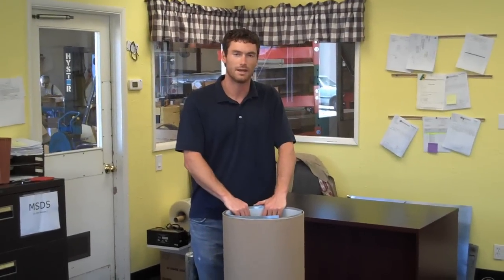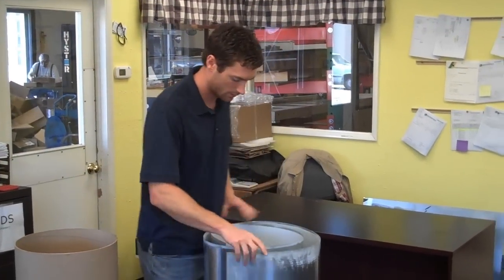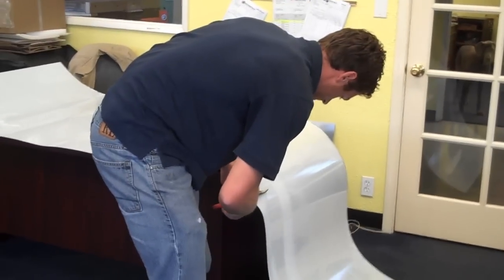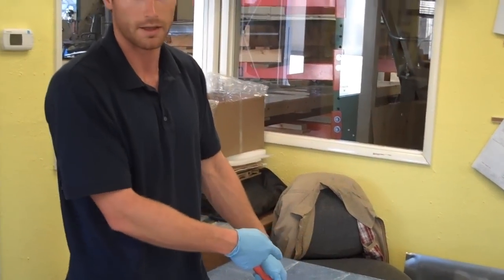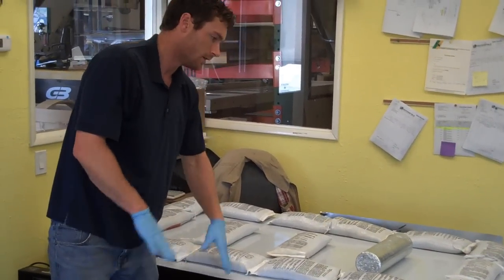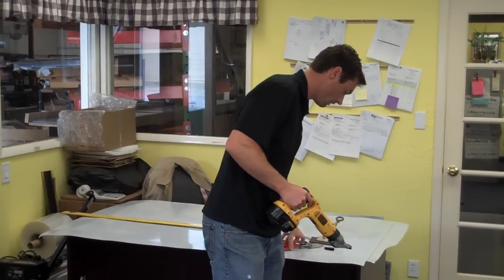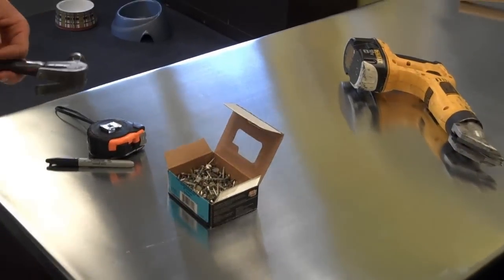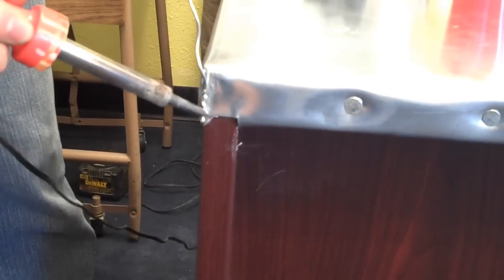Zinc Sheet Countertop Install on Laminate Table